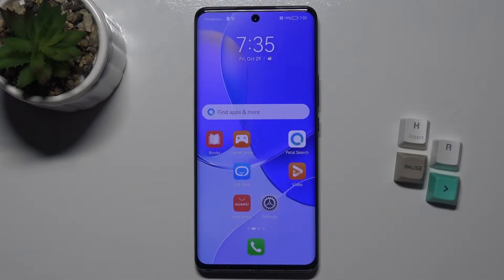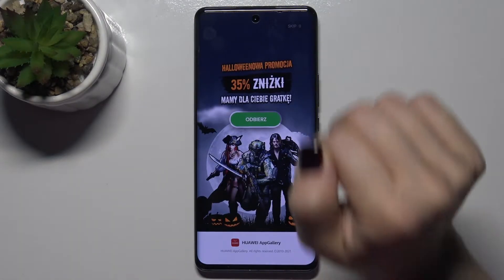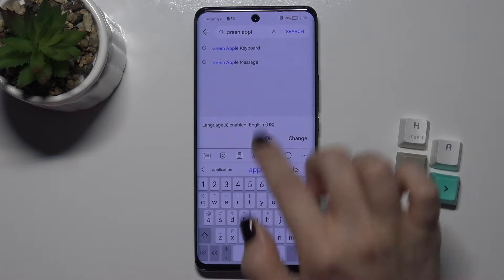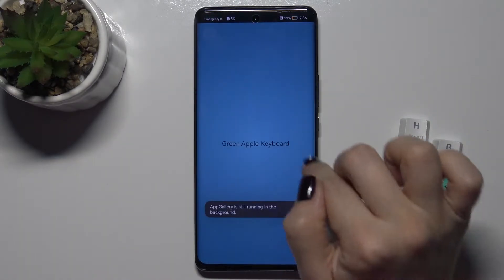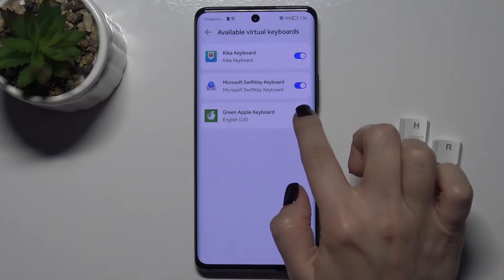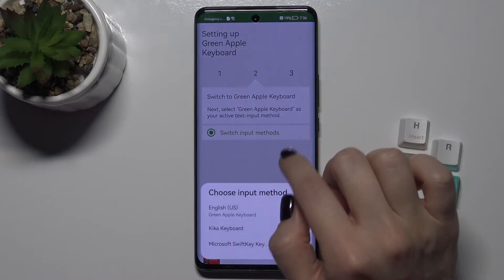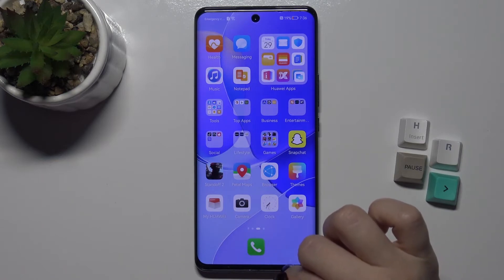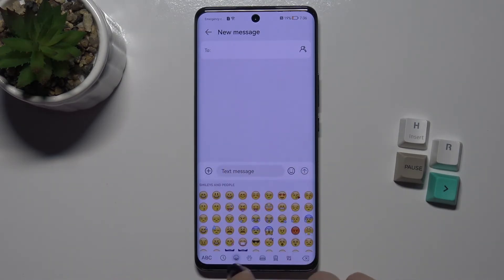How to Install iPhone Keyboard on Huawei Nova 9 – Green Apple Keyboard App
Hi there! Did you know, that you can install a real iPhone Keyboard on your Huawei Nova 9? Yes, it's really possible! Green Apple Keyboard is a fast and smart keyboard for Android smartphones. It is used for fast SMS, chat, text messages and e-mail. Be sure to open the video above and repeat the steps of the technician to learn how to activate the iOS keyboard on Huawei Nova 9. Don’t miss the opportunity and open our video tutorial.

How to Download Green Apple Keyboard on Huawei Nova 9?
How to Apply iOS Keyboard on Huawei Nova 9?
How to Install Green Apple Keyboard on Huawei Nova 9?